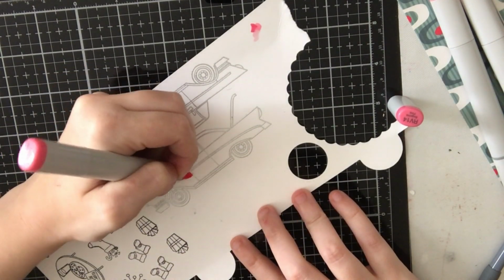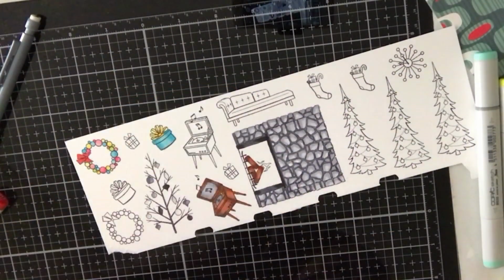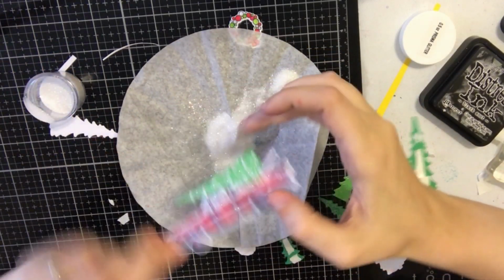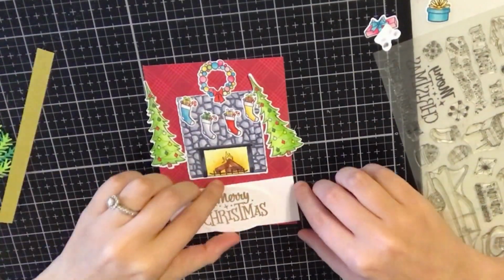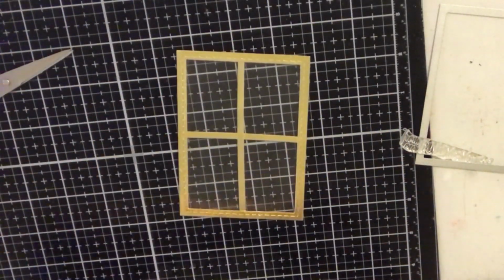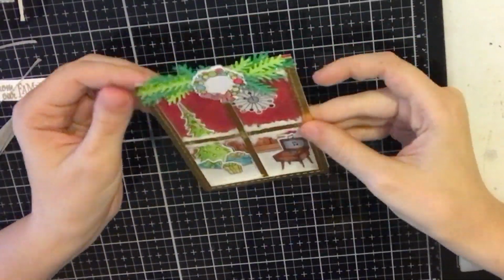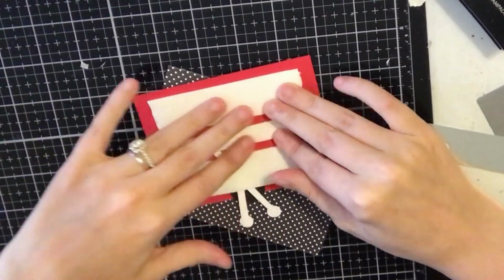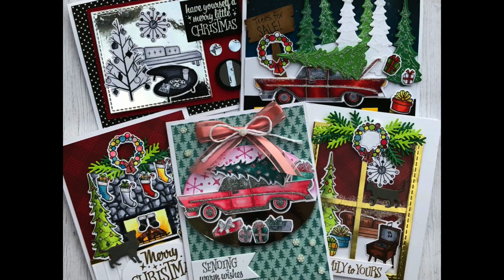Hero Arts October 2019 | 5 Cards 1 Kit 1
Hi everyone, today i'm presenting 5 cards that I created with the October 2019 Hero Arts card kit. This kit was so fun. I loved working with the 50s inspired Christmas images that came in this month's stamp set! Personally, I love that you can use most of these images for other holidays. I think the vintage chevy could be the centerpiece for an awesome Father's Day card. All of todays cards were created using the stamps, dies, glitter, sequins and papers that came in the kit. All of the images were colored with my copic markers. Please let me know which card was your favorite. Also, please let me know if you'd prefer that I leave the coloring in or out of my future videos!

Amazon Handmade
Instagram username: Scrappy Tails Crafts

Supplies
This is no added cost to you as the consumer, it's just a way for us crafty friends to support one another! Know that some of the items I use have been in my stash for years, therefore some items may be retired or no longer sold. However, I do disclose alternative options that are very similar to the products that I used.
Yay the Hero Arts October 2019 card kit is still available! Below I've provided links to the kit as well as the extra supplies that I used in today's video

Art Glitter Glue